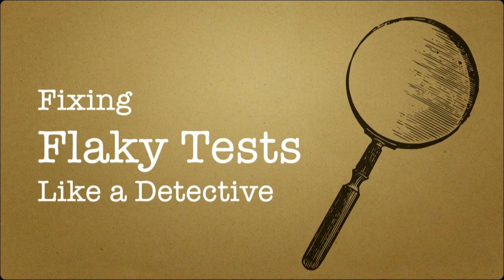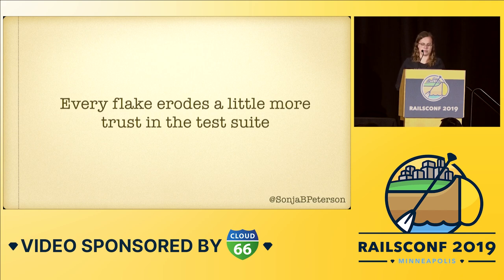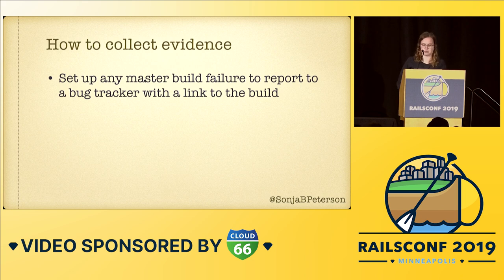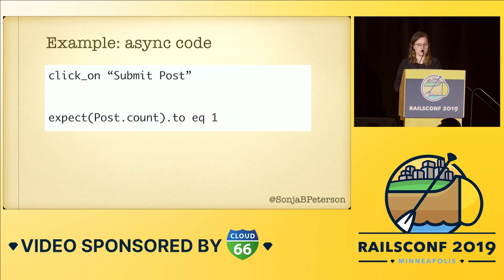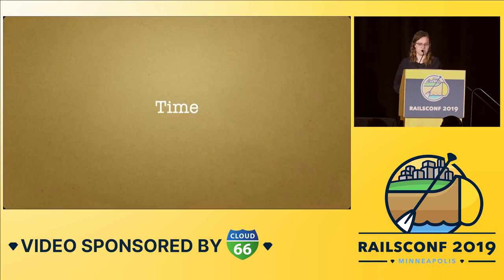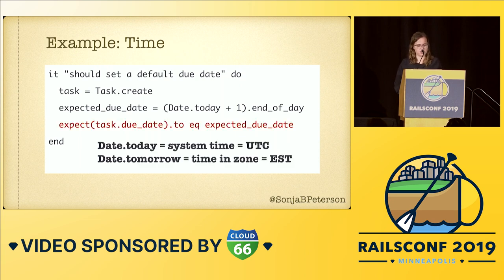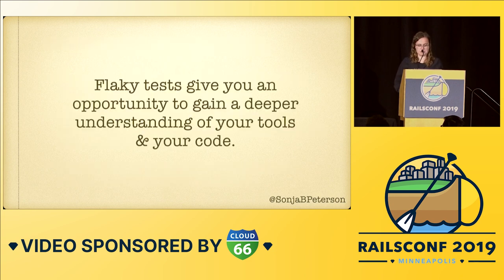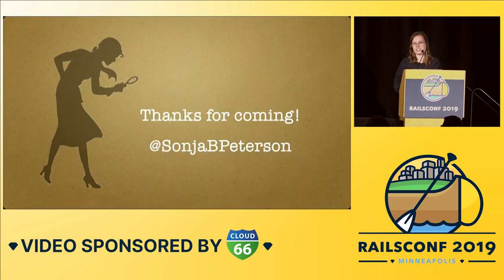RailsConf 2019 - Fixing Flaky Tests Like a Detective by Sonja Peterson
Every test suite has them: a few tests that usually pass but sometimes mysteriously fail when run on the same code. Since they can’t be reliably replicated, they can be tough to fix. The good news is there’s a set of usual suspects that cause them: test order, async code, time, sorting and randomness. While walking through examples of each type, I’ll show you methods for identifying a culprit that range from capturing screenshots to traveling through time. You’ll leave with the skills to fix any flaky test fast, and with strategies for monitoring and improving your test suite's reliability overall.